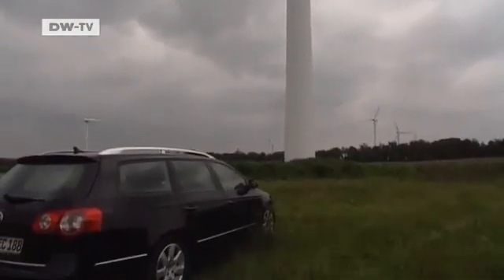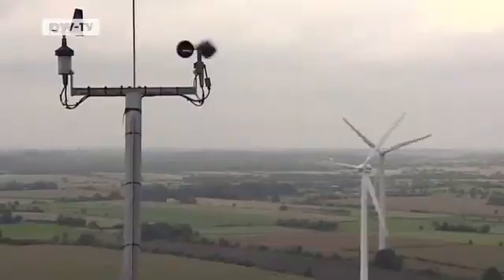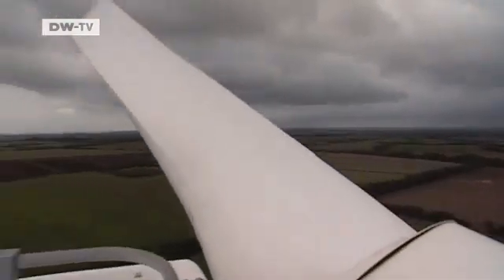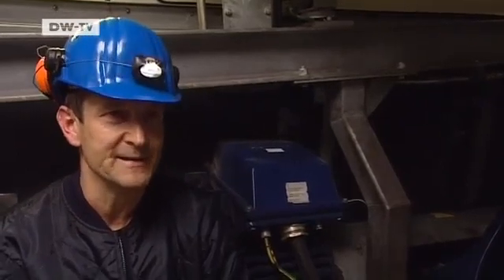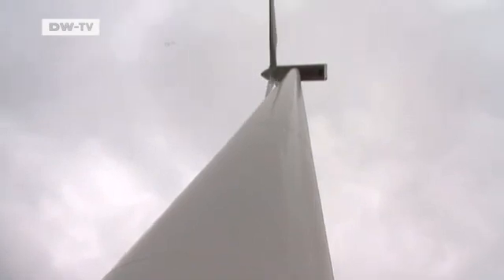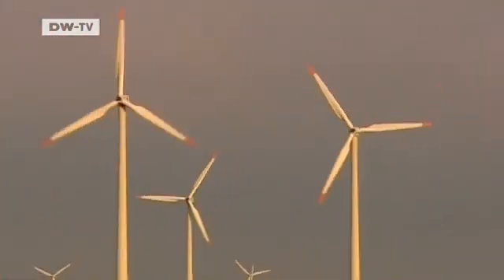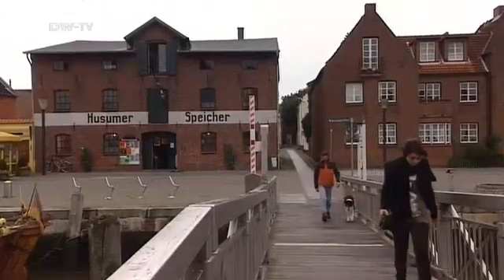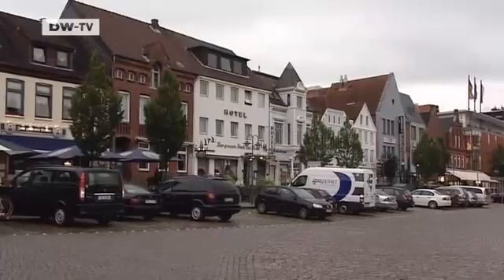Made in Germany | Husum -- World capital of wind energy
Wind energy is big business in northern Germany and nowhere more so than in Husum. The small town on the wind-swept shores of North Frisia is the epicentre of the regions booming wind industry.

Every September, experts from across the world gather here for the HusumWind trade show. The town is also home to wind power companies of all shapes and sizes: from global players in wind farm construction, to local turbine maintenance specialists. There is even a renewable energy training centre in Husum, which attracts students from near and far to learn about the technology of the future. Grit Hofmann finds out what puts the wind in Husum's sails.